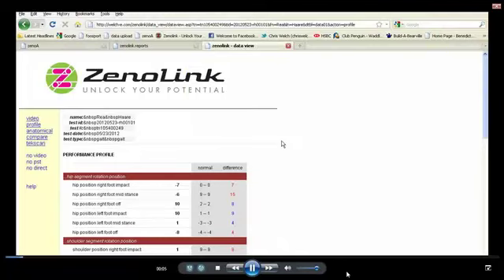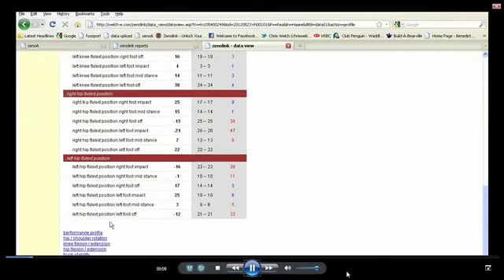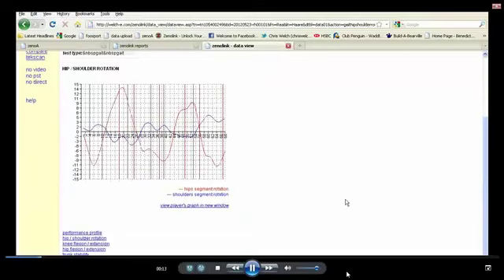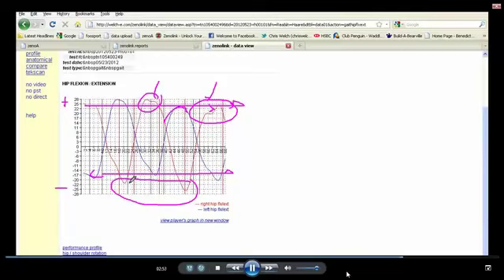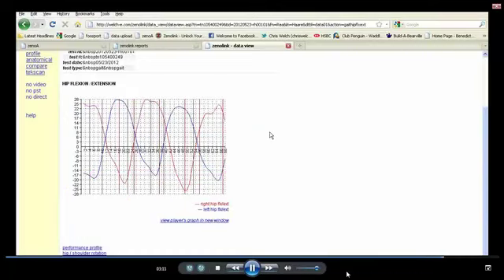ZenoLink Video Analysis for a Gait Assessment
ZenoLink video analysis on a recent Gait analysis for a female Tri-athlete beginning her PST after unfortunately fracturing her T12 vertebrae and reinjuring her left knee in a kite surfing accident.

Although she has been rehabbing and training to make a come back as a result of the accident, she has had some side effects which have impacted her gait and running patterns. Scott Beaumont in our Australian office will be working with her as we first help her to re-shape her gait patterns before she begins working on her running again. We will provide updates on Rea's progress as she works her way back into competition.